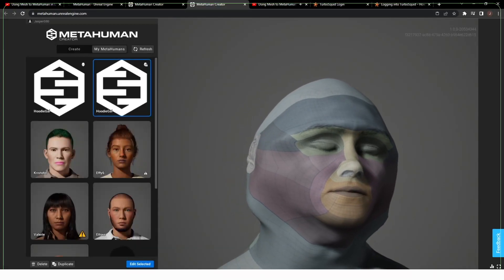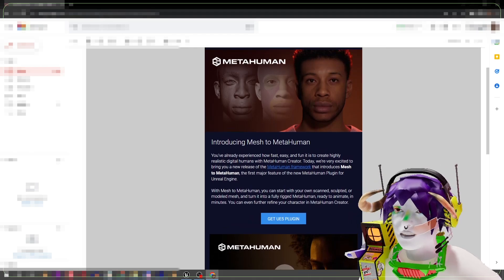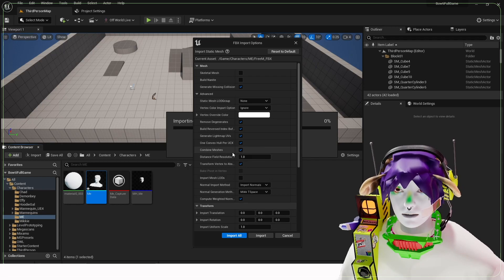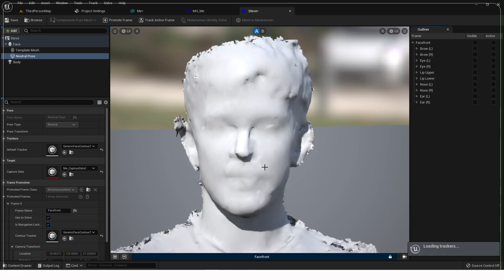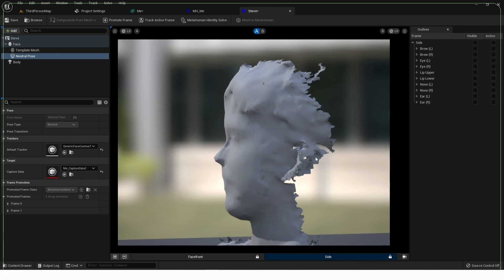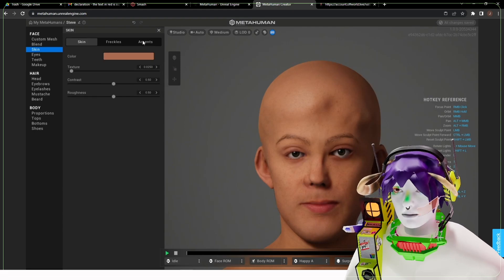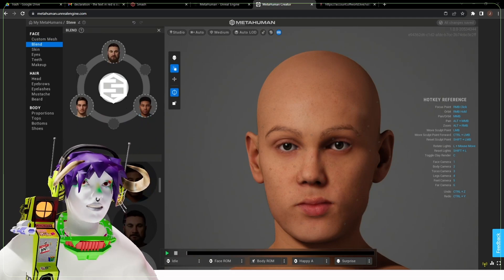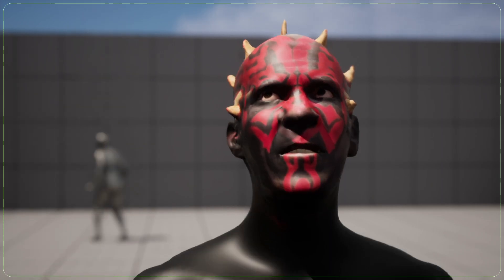How to use Mesh to Metahuman - What does this mean for streaming?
The mesh to metahuman feature was recently released and has caused a bit of a wave for game Devs, Vtubers and Film Makers - here Hardcore rick takes a deep dive in to the feature and figures out what this really means for 3D character creation.

0:00  Some funny stuff
1:13 Intro
2:19 The potential
3:08 Tutorial - How to use
10:37 Cleaning up in metahuman editor
14:05 Darth Maul bonus test and final thoughts

Check out the initial videos for getting set up using the Off World Live capture camera